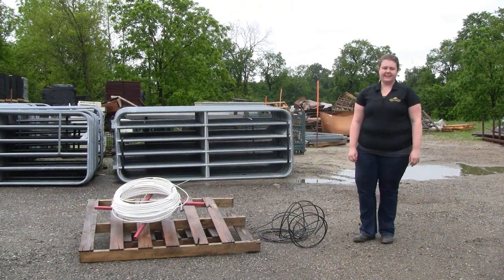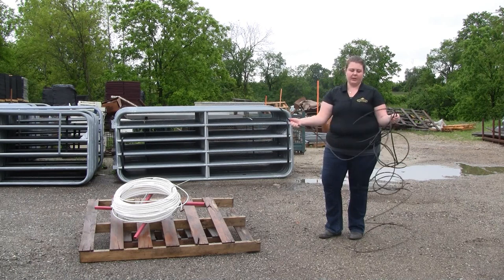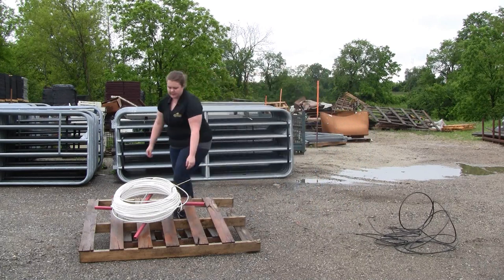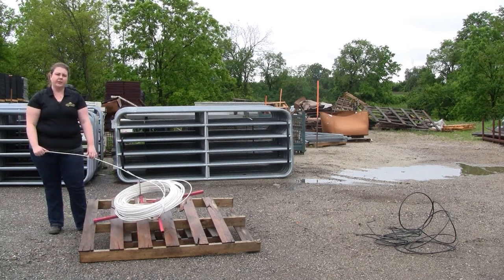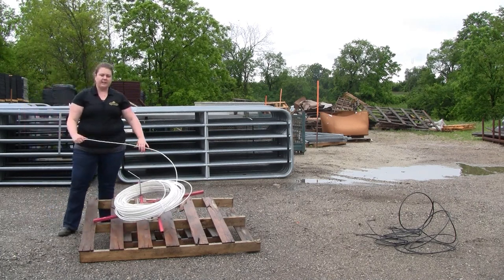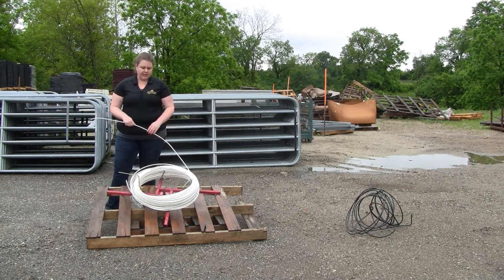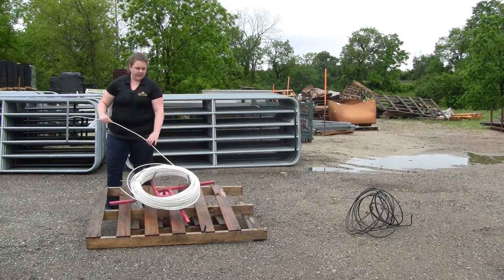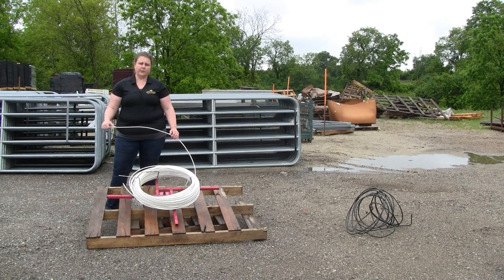Access Fencing Materials Easily with the Spinning Jenny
In this video, System Fencing Account Manager Sarah outlines the features and benifits of the Spinning Jenny.

Make your job that much easier with help from the Spinning Jenny. The Spinning Jenny helps you to keep your coated wire or wire fencing neat, easily accessible and organized. The Spinning Jenny is easily installed into the ground and can be used on a regular basis.

It can be easy to feel overwhelmed when looking at fencing options. Learn about the advantages and disadvantages of each type of fencing to find out which fence is best for you and your horses.

They will ask you questions about your property and horses then guide you to the best fencing options for your application.

Already know what you’d like to purchase, but thinking about cost? Try our free online quoting tool; simply draw your fence boundary on a satellite map and choose the type of fencing you’d like to be quoted for and receive a quote immediately.

Whether you choose Flex fencing, traditional wood fencing, wire fencing, or electric fencing, know that we will be with you every step of the way, from before, during, and after purchase, to ensure that you are completely satisfied with your choice.

Read our blog post on which type of fencing is best for you and your horses, and you’ll discover a detailed description of each fencing type we offer and which applications they work best with. You should be fully informed before you make your purchase, and we’re here to make sure of that.